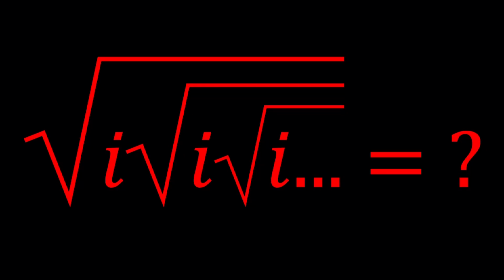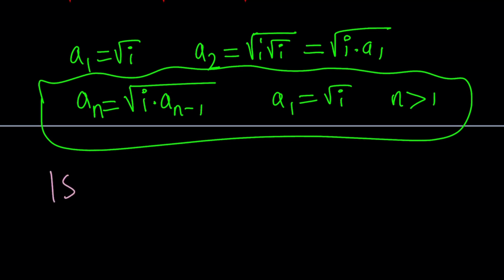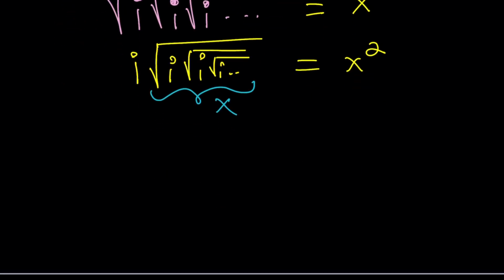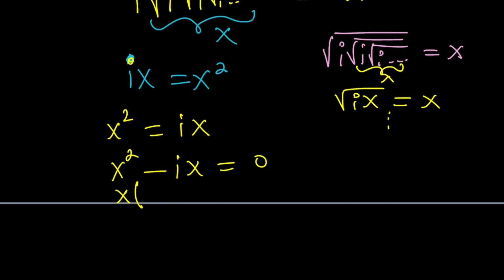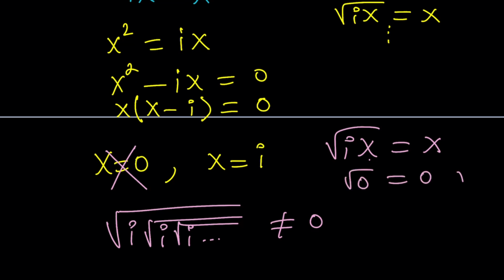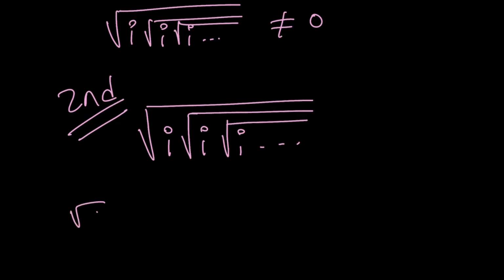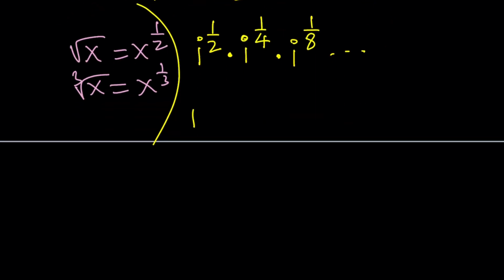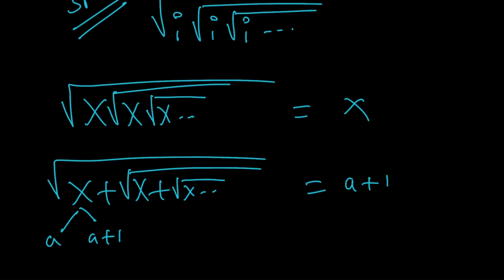Solving An Infinite Complex Radical | Problem 144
▶ EQUIPMENT and SOFTWARE
Camera: none
Microphone: Blue Yeti USB Microphone
Device: iPad and apple pencil
Apps and Web Tools: Notability, Google Docs, Canva, Desmos